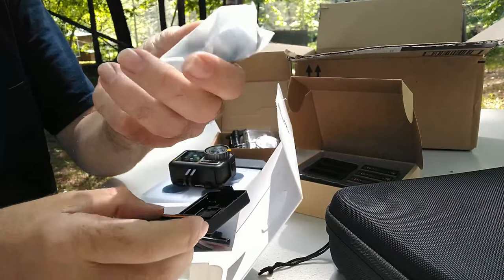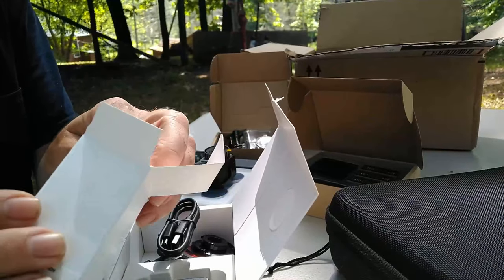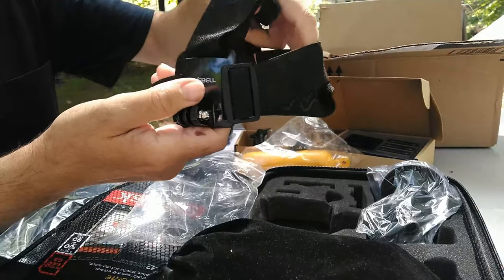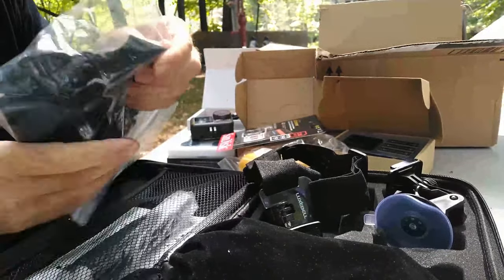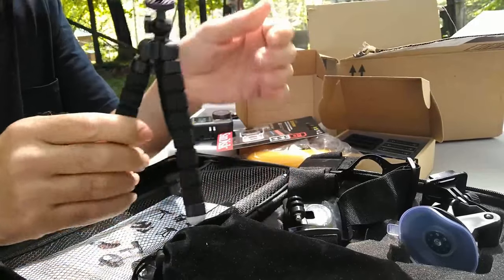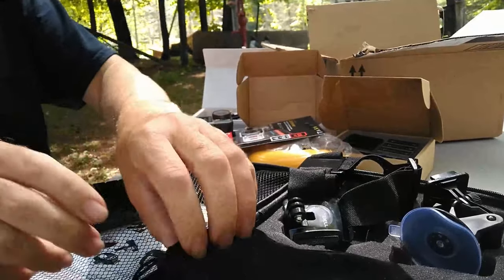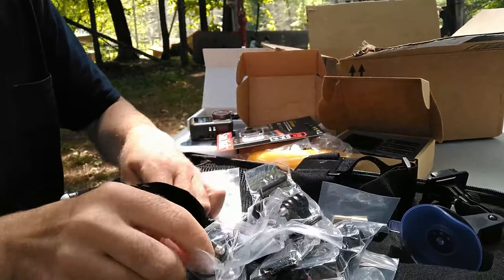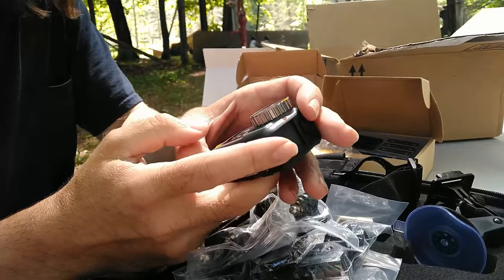DJI Osmo Action Camera, unboxing and testing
0:00 Start
01:12 Intro
03:42 Case of Accessories
07:35 looking down on the water
08:09 Under water
09:33 on the fishing pole
10:08 On the bike
10:56 in the Boat

Links to what I got today.
Luxebell Accessories Kit for AKASO EK5000 EK7000 4K WiFi DJI OSMO Action Camera Hero 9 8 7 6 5 Black Sliver Max Session Fusion SJ4000 SJ5000
SanDisk 128GB Extreme MicroSDXC UHS-I Memory Card with Adapter - C10, U3, V30, 4K, A2, Micro SD - SDSQXA1-128G-GN6MA
Kitspeed Housing Case for DJI Osmo Action Camera Waterproof Case 45M Diving Protective Housing Shell Case
DJI Osmo Action - 4K Action Cam 12MP Digital Camera with 2 Displays 36ft Underwater Waterproof WiFi HDR Video 145° Angle, Black
BESTON 3-Pack Battery Packs and USB Fast Charger for DJI OSMO Action Camera
SANDMARC Pro Filters for DJI Osmo Action - ND4/PL, ND8/PL, ND16/PL, ND32/PL Filter Set (4-Pack)